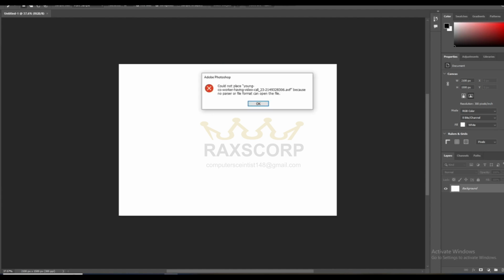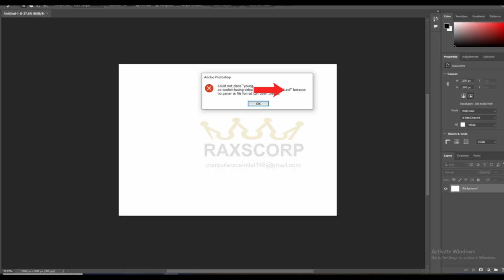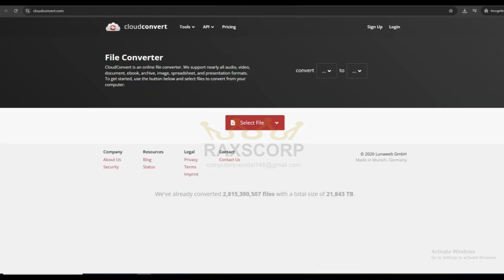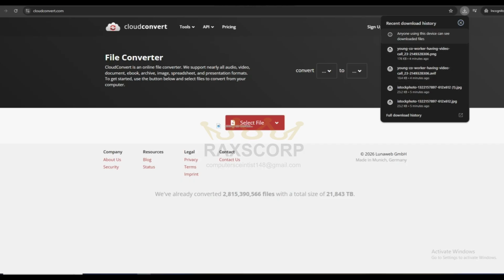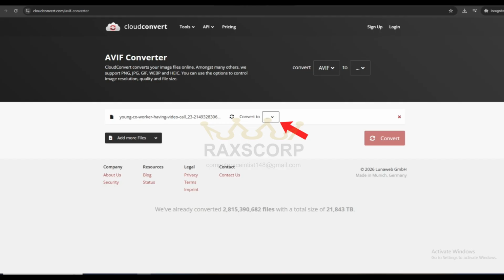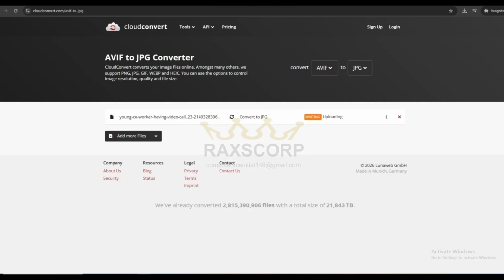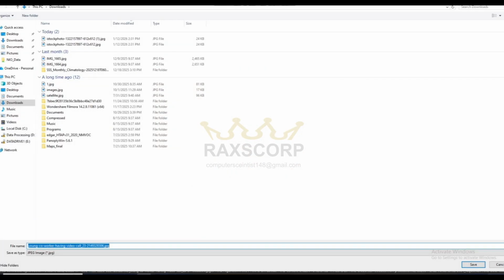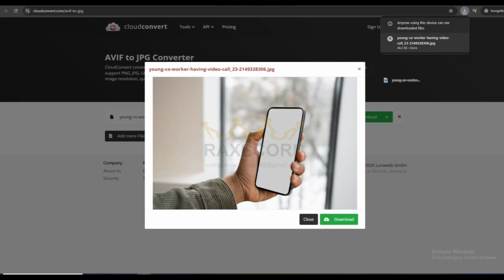How To Fix file format module cannot parse the file Error in Adobe Photoshop